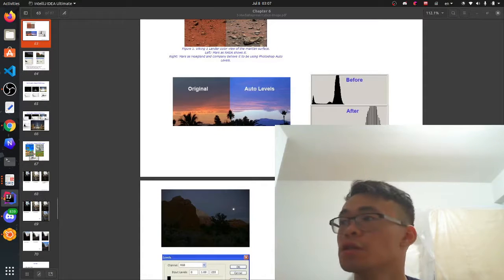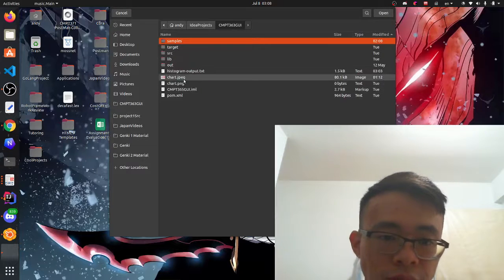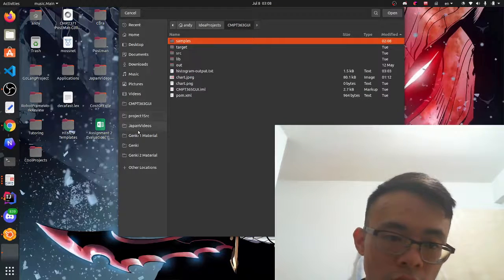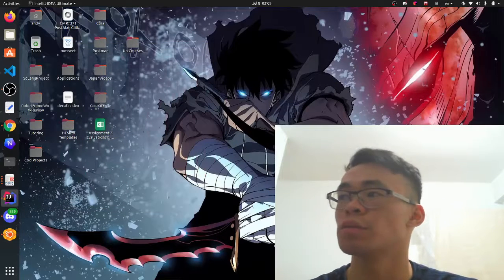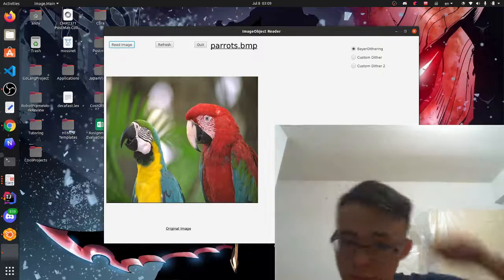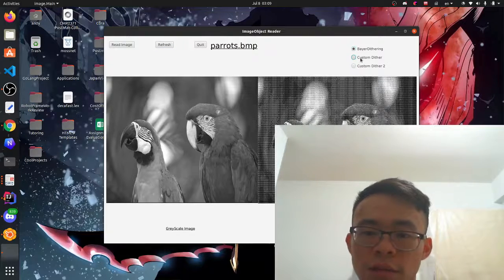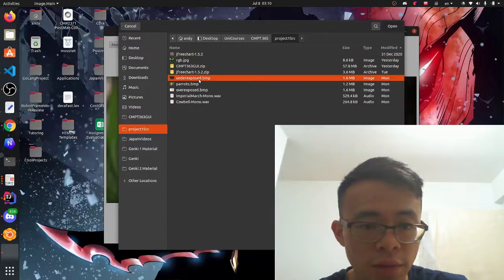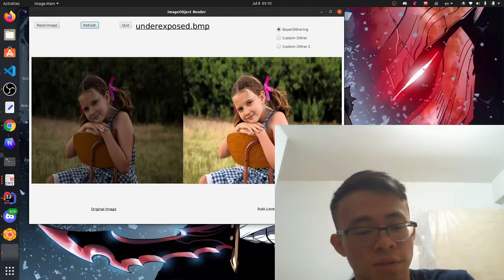Day 260: 2 Days left to do it all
Parrots are cool and all, but have you heard of photoshop?